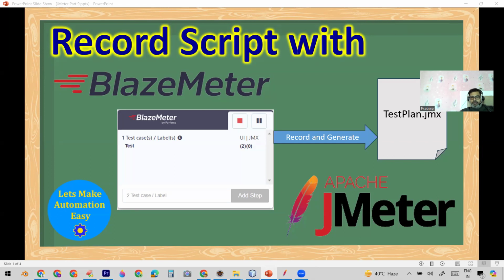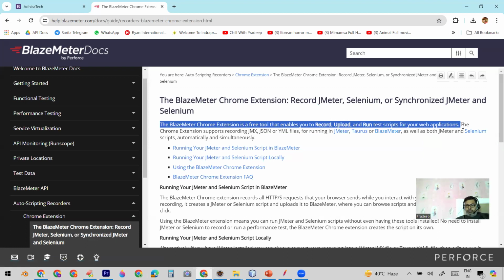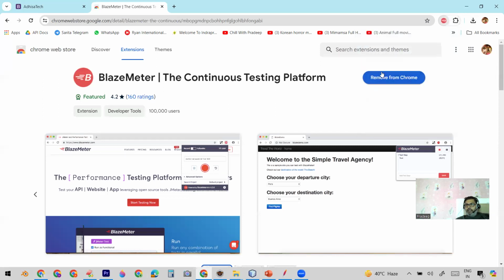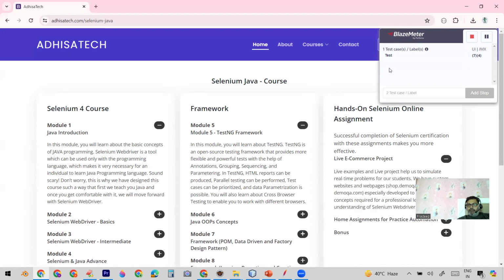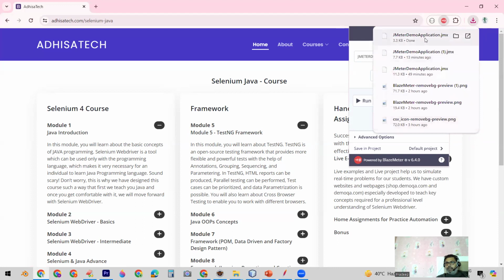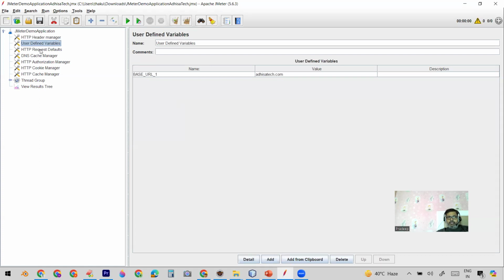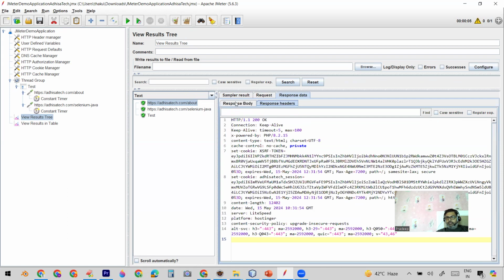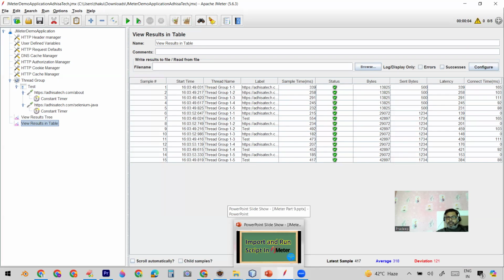JMeter Tutorial 9 | Record Script with Blaze Meter In JMeter | Pradeep Nailwal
Record Script with Blaze Meter In JMeter